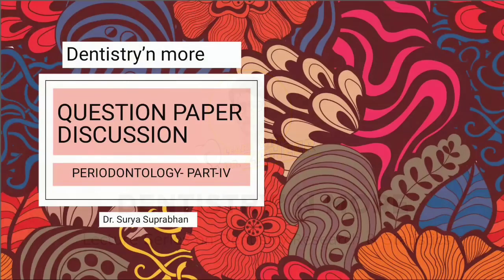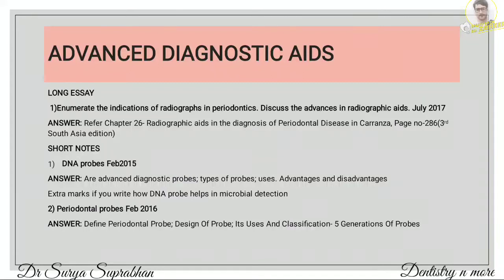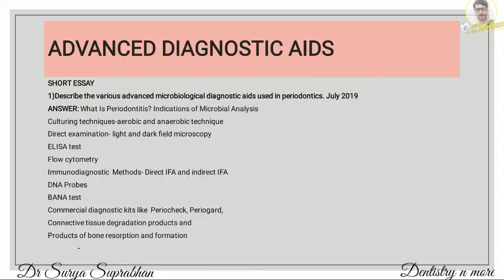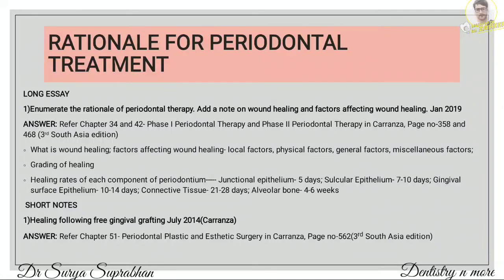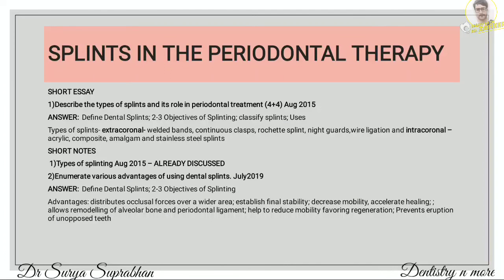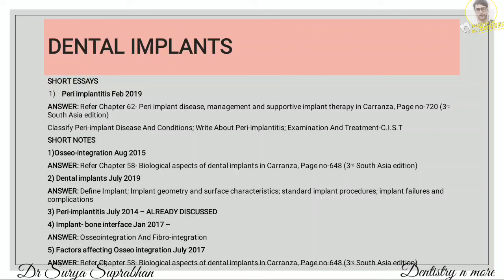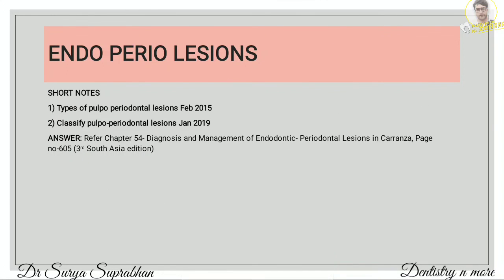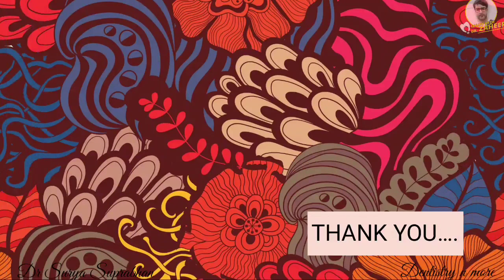PERIODONTICS- QUESTION PAPERS DISCUSSION(PART 4)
Discussion of periodontics question papers -part  4 (KUHS)

Mic used

2)Oral medicine & Radilology

3)Oral pathology

4)Pedodontics

5)Orthodontics

6)Public health dentistry

7)Conservative dentistry

8)Endodontics

9)Prosthodontics

11)Periodontics